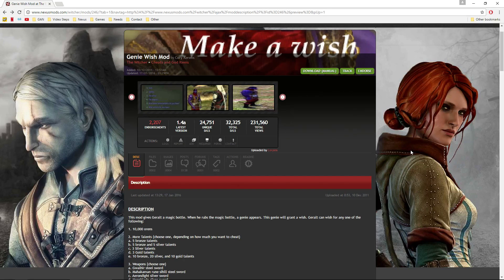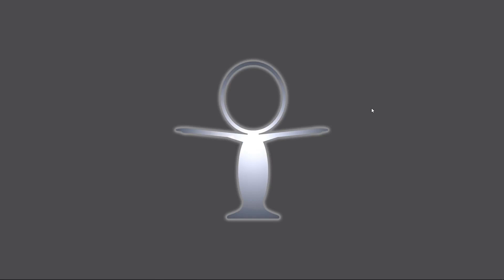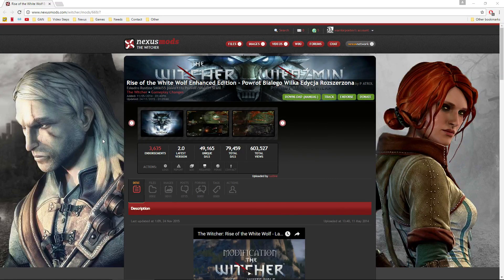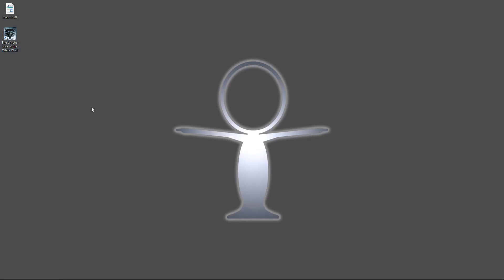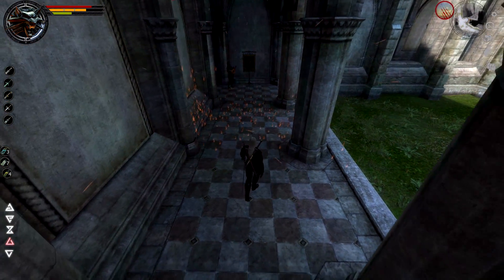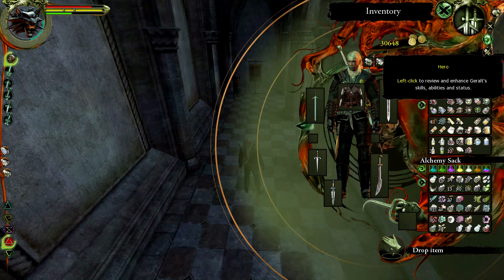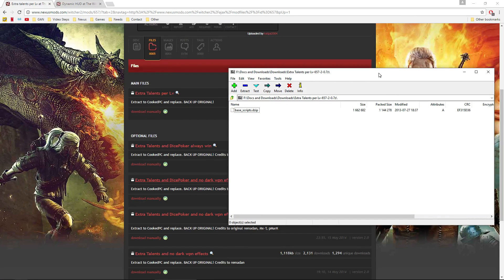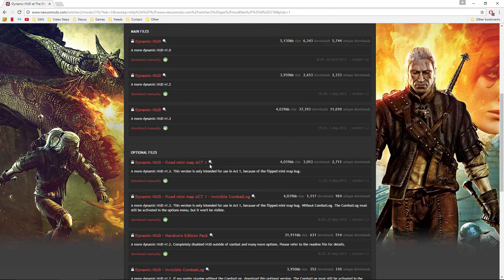Taylem Mods - How-To Mod The Witcher 1 & 2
- Witcher 1 and 2 How-To Mod video by Taylem

- Grab your Steel and Silver, time for a swift overview of how to mod the amazing first two games in the Witcher series!

- About The Witcher
- Become The Witcher, Geralt of Rivia, a legendary monster slayer caught in a web of intrigue woven by forces vying for control of the world. Make difficult decisions and live with the consequences in an game that will immerse you in an extraordinary tale like no other. Representing the pinnacle of storytelling in role-playing games, The Witcher shatters the line between good and evil in a world where moral ambiguity reigns. The Witcher emphasizes story and character development in a vibrant world while incorporating tactically-deep real-time combat like no game before it.

- About The Witcher 2
- The player is Geralt of Rivia, a professional monster slayer, a witcher. Entangled in the political turmoil that engulfed Temeria, Geralt helped quell the rebellion of the Order of the Flaming Rose. Soon after, he saved King Foltest’s life when the monarch was attacked by a witcher-like assassin. He continues to protect the king, serving as his bodyguard as Foltest strives to bring peace to his kingdom. The Order’s last bastions have yielded to the royal army, yet one more task remains - the Baroness La Valette announced her secession from the realm, and her fortress must be taken. A month after the attempted assassination, Foltest’s armies stand at the gates of La Valette Castle, preparing for a final assault. Still at Foltest’s side, Geralt is among them, unable to begin his personal quest to discover the mysterious assassin’s origin and identity…